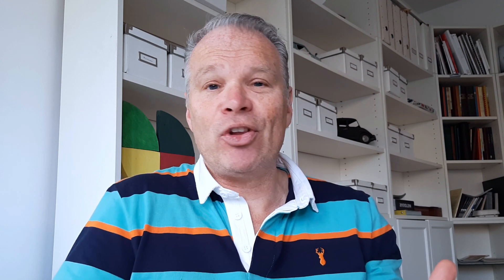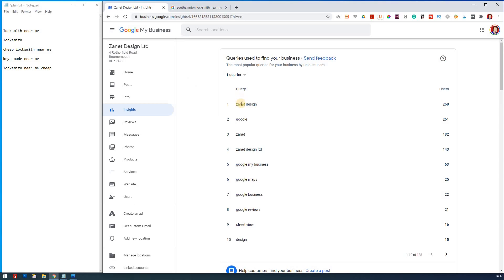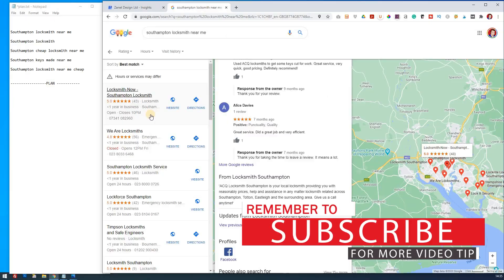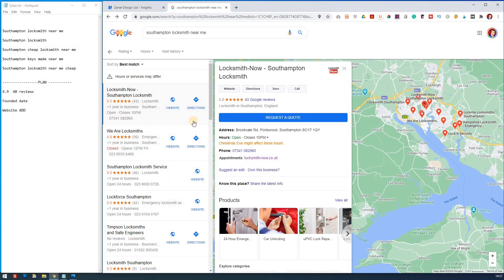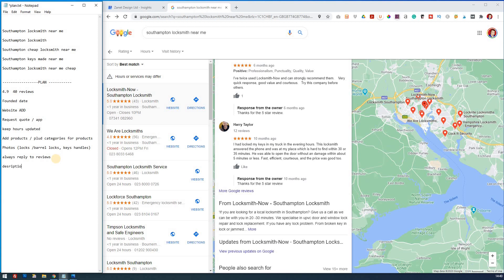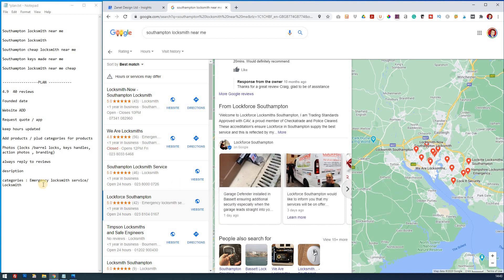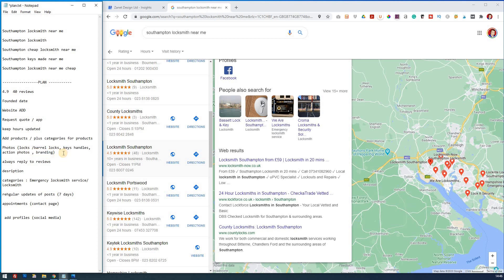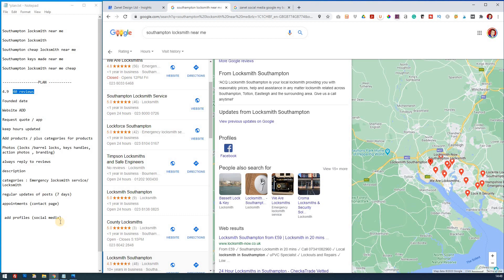How To Plan & Improve YOUR Google My Business listing (Step By Step)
Want my EXPERT help for your GBP?

How to plan & improve your Google My Busines listing (step by step). This is part of a series where my videos will take you through the process. No skipping but just real raw "as we find it facts" on real true to life observations.

Lets be honest. A goal without a plan is just a wish!

Setting small goals allows for more frequent wins.

Reaching these goals keeps you motivated.

Staying motivated helps you crush more goals

This approach should prove a great way to help you with Google My Business optimisation. In that way you get the real tone, nothing is rehearsed its just my thoughts as I film. The benefit of this step by step approach is you can get a fuller appreciation of the value of what is being taught and apply it in a real true to life setting "your business"

So I show the process I use using these 4 steps:
0:00 Introduction
0:28 The issue at hand and plan overview
2:00 Understanding How To Plan & Improve YourGoogle My Business listing
2:30 STEP 1 Look at your insight list  Take top 5 searches
3:18 STEP 2 Now go to Google maps type in your town plus the term
4:42 STEP 3 Now look at all those above
4:55 STEP 4 Write a plan on what they are doing better
5:16 Making the plan together
17:00 A review of the plan
17:30 The regular weekly routine

Another major part of the plan is to increase your reviews so don't miss this video

When I'm filming this live I have in mind the following
Priority is thinking about the user
Always encourage better branding
Have products if possible (most don't)
Score on website int overly important
Covidb update is often not seen but still important

This is your basic plan above but it will vary depending on how Google My Business works for your business category. The plan is then to make it ongoing. Next month tackle this plan and add one photo and one post

Here is a copy of the plan I made live in our step by step Google My Business plan

PLAN

4.9  40 reviews

Founded date

Website ADD

Request quote/app

keep hours updated

Add products / plus categories for products

Photos (locks /barrel locks, keys handles, action photos , branding)

always reply to reviews

description

categories : Emergency locksmith service/ Locksmith

regular updates of posts (7 days)

appointments (contact page)

 add profiles (social media)

How to plan & improve your Google My Busines listing is part of a series where my videos will take you through the process.